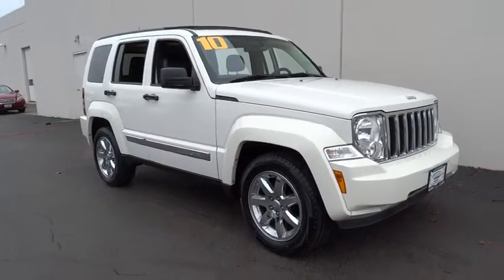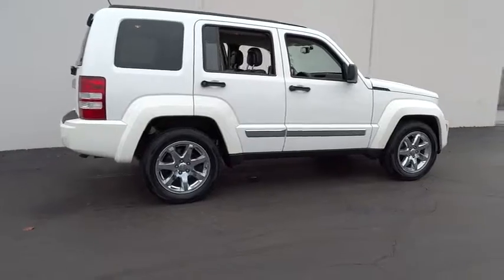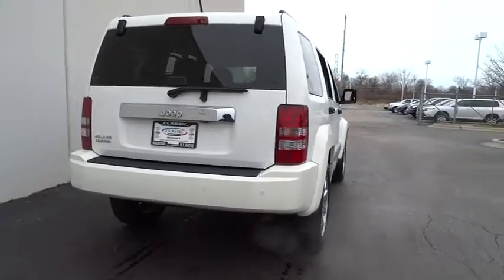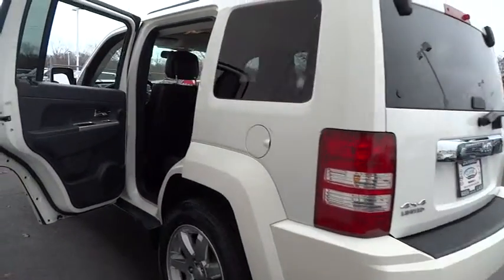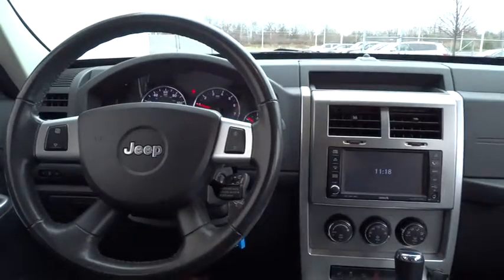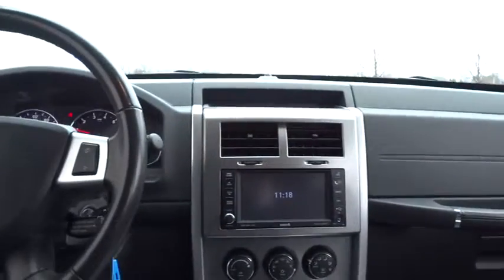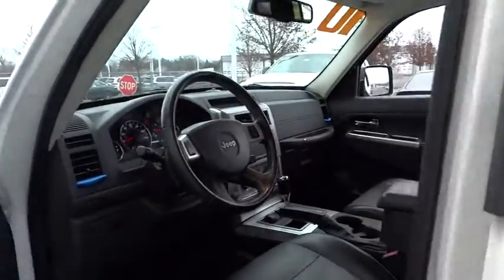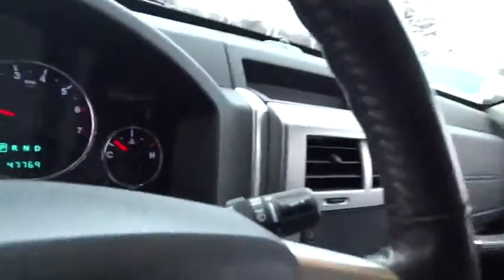2010 Jeep Liberty Waukegan, Gurnee, Kenosha, WI, Zion, Antioch, IL T14375AA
2010 Jeep Liberty

Classic Toyota
515 N Green Bay Rd